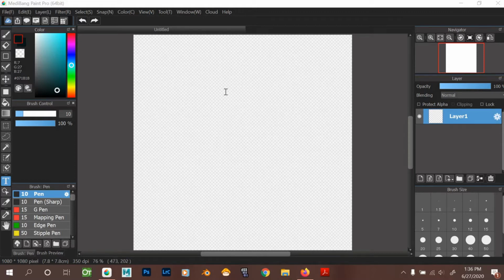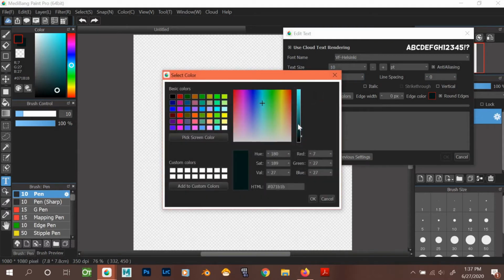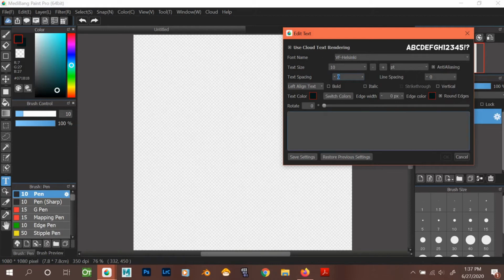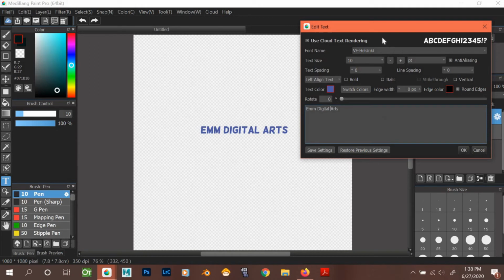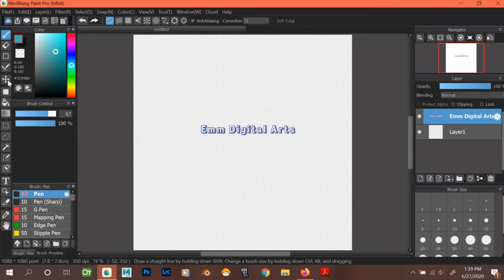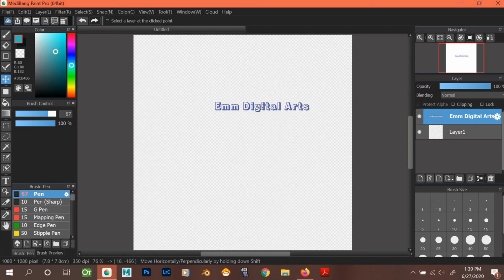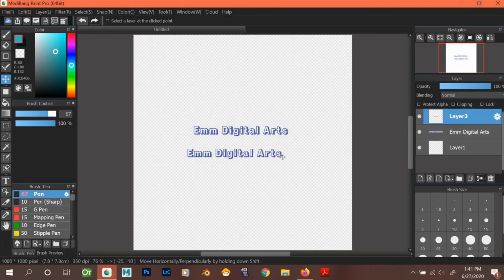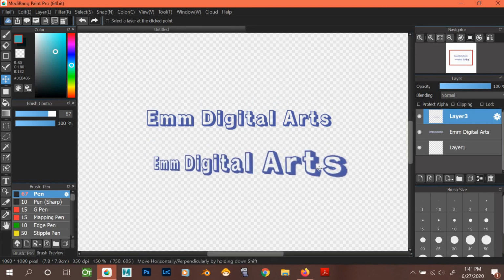[MEDIBANG 2020] TRANSFORM TEXT/SIMPLE TEXT Tutorial!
Here's another tutorial on Medibang Paint Pro 2020! This tutorial teaches you how to transform or manipulate text in Medibang 2020. You would think this would be something you could figure out yourself (maybe u can and im just dumb welp) but this goes out to people still struggling to figure out how to transform text. I hope this video pops up immediately so you guys don't have to search for like 30 minutes ; _ ;